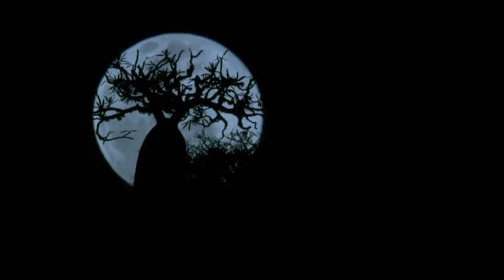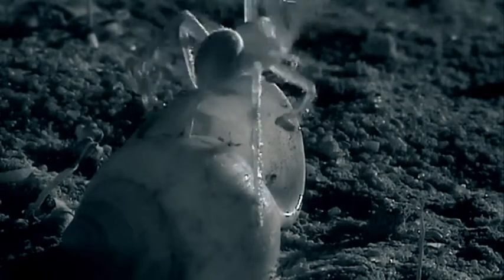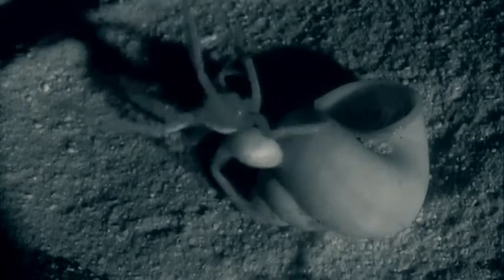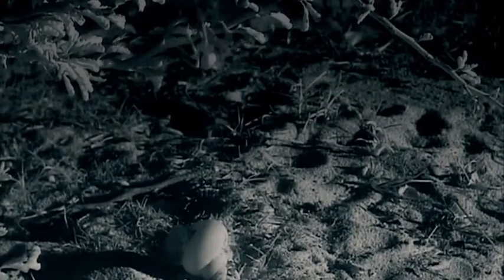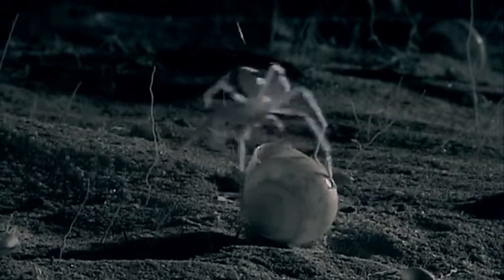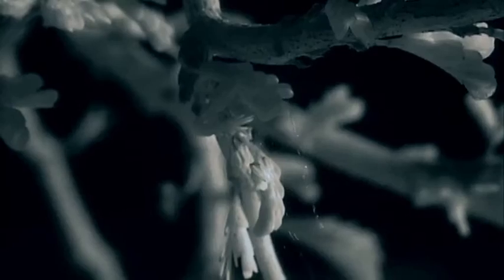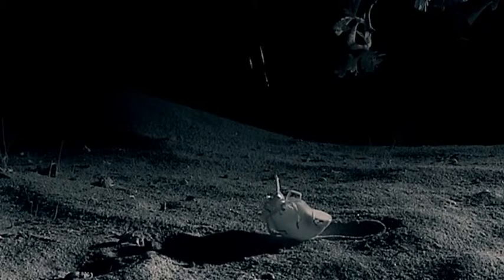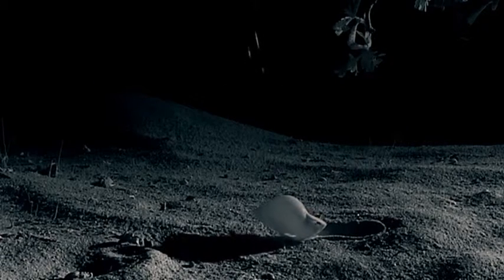Amazing World Amazing Animals 11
Amazing Spider